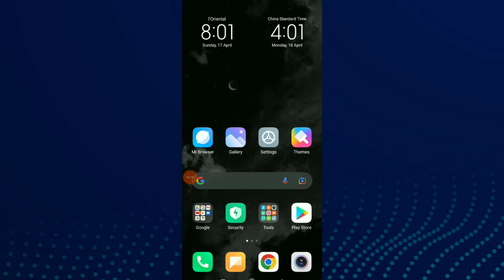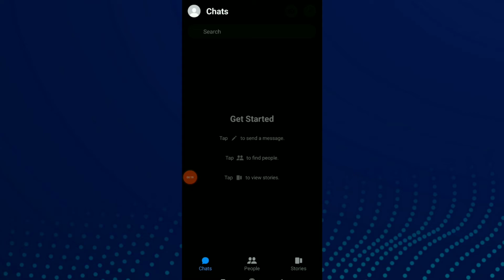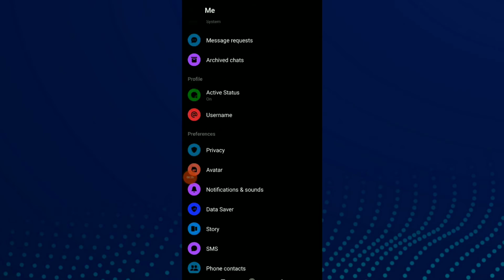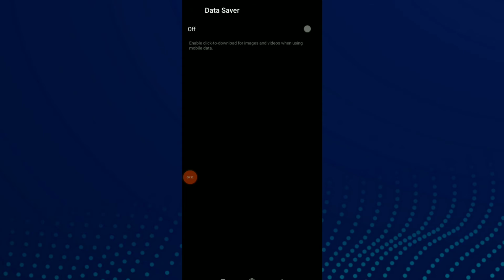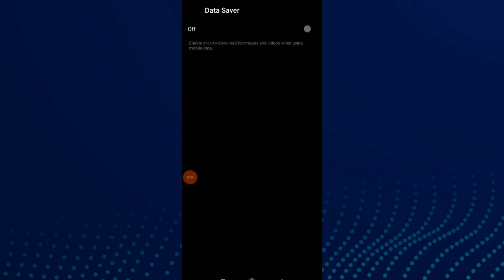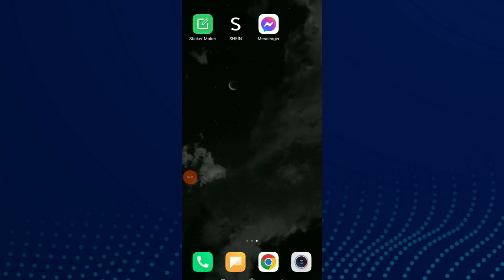How To Turn ON Data Saver On Messanger App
My idols on YouTube:
Mike Vestil
Ali Abdaal
biaheza
Kevin David
Incognito Money
Sara Finance
Everyday Money
Channel Makers
Vidiq
SuperHumans Life